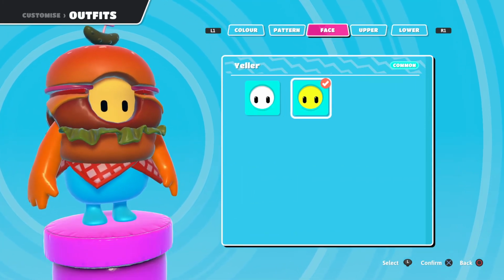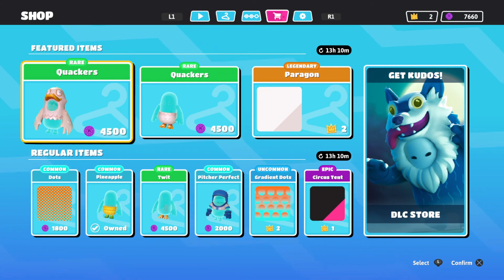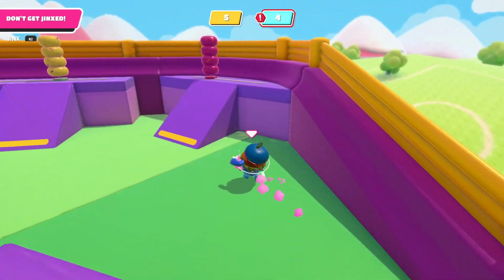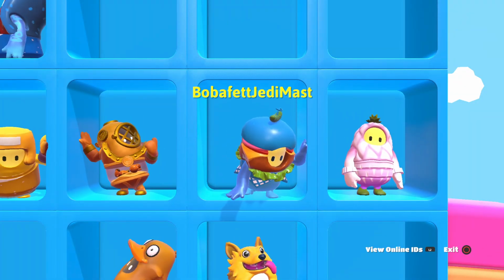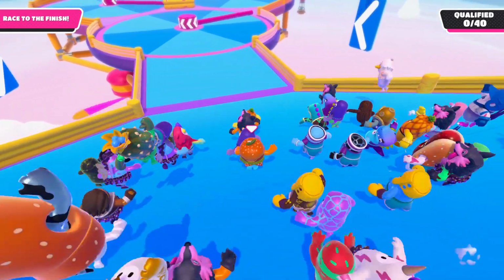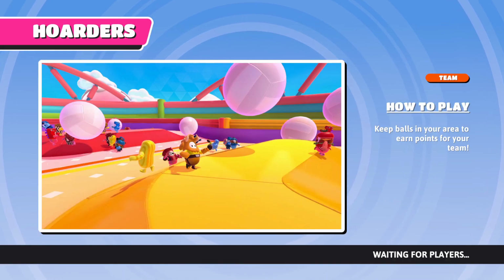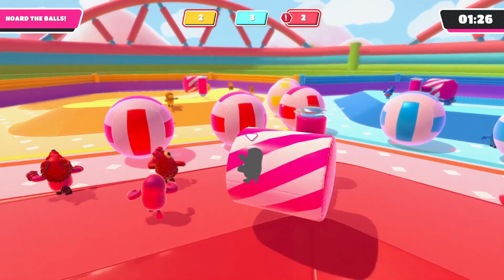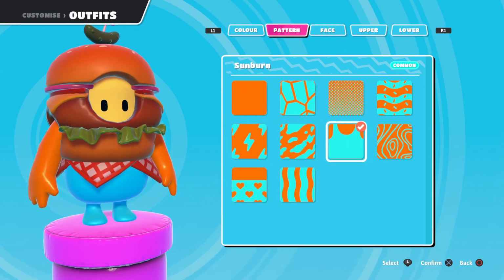Fall Guys Ultimate Knockout - Tasty Burger DLC Outfit!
Welcome everyone to another Fall Guys premiere video! Today I will be providing some gameplay with the Tasty Burger outfit or skin. This one is one of the DLC packs called the fast food pack. I hope you all enjoy this new skin.